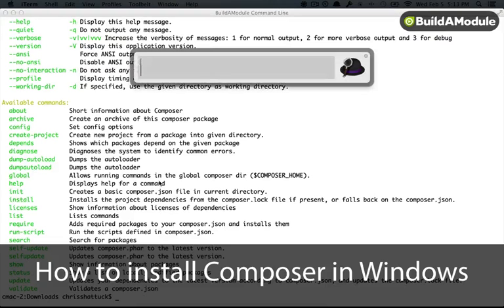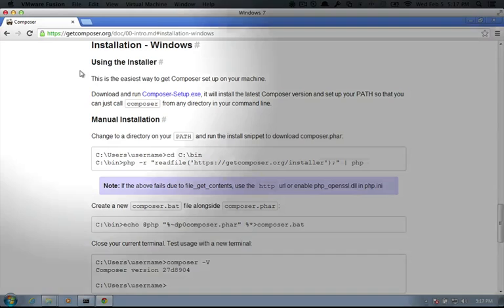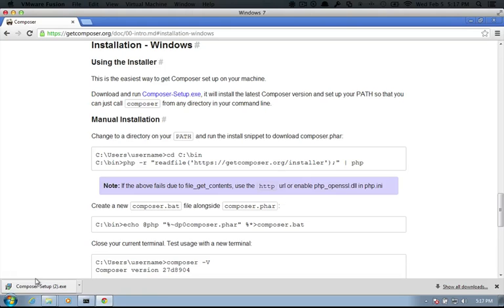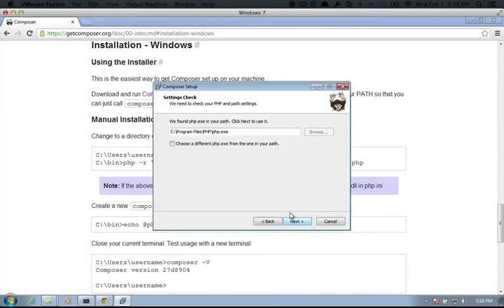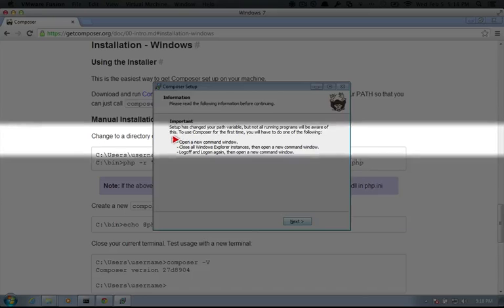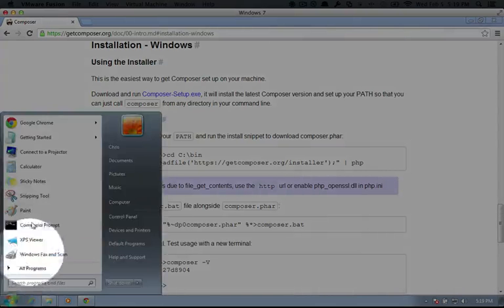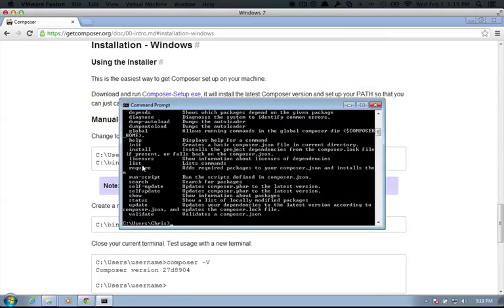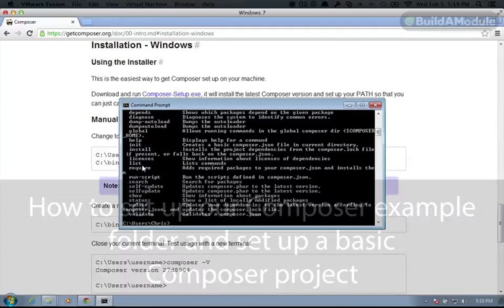56. How to install Composer in Windows